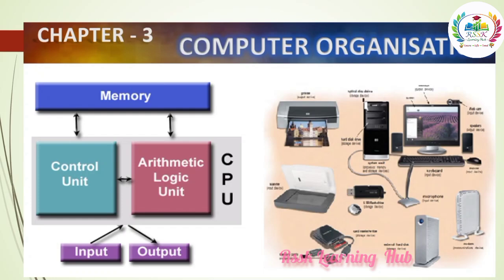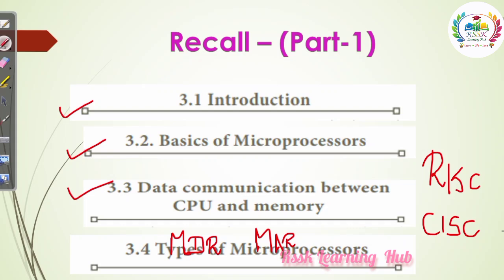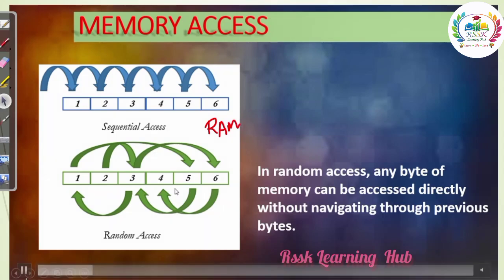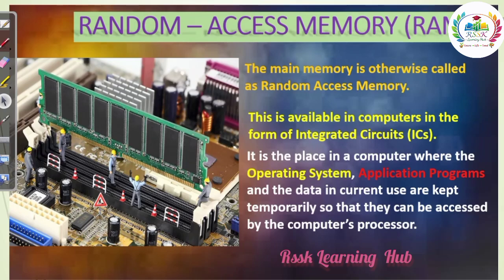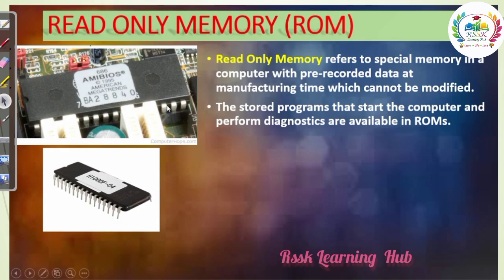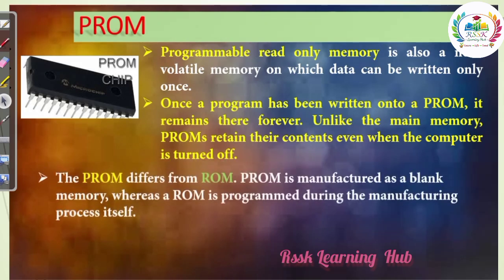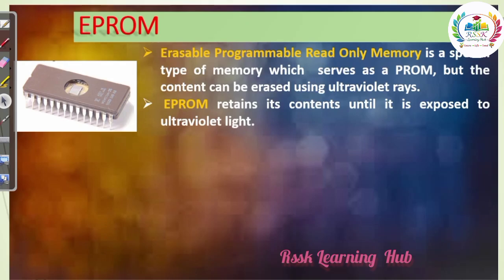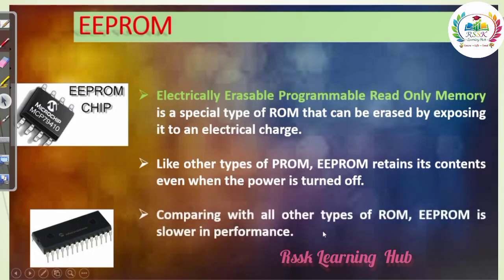11-Computer Science Chapter-3(Part-3)(Computer Organization)